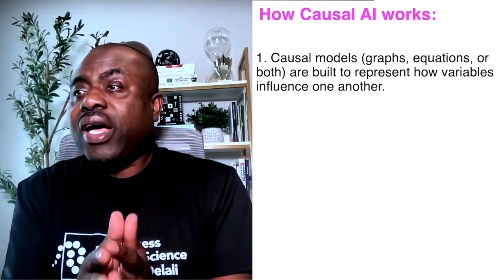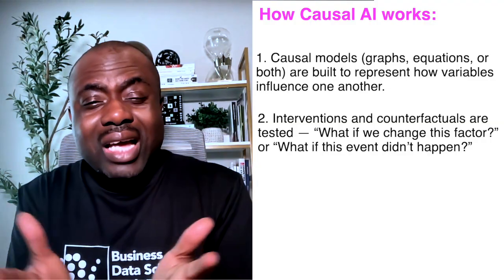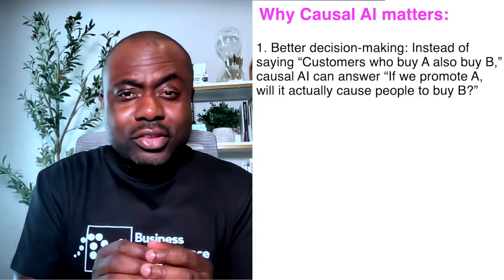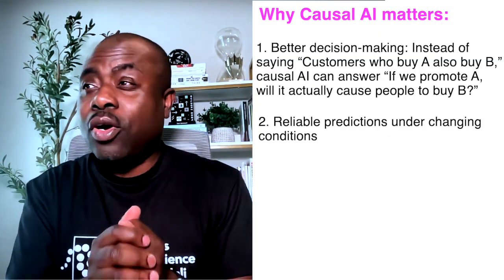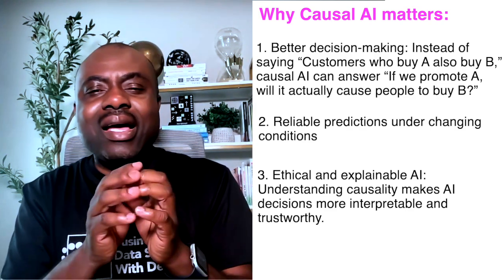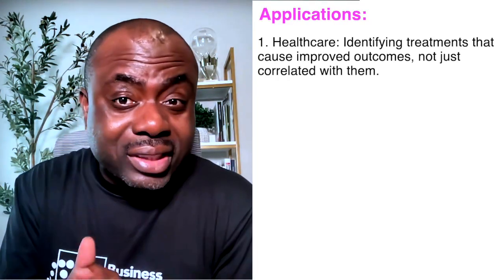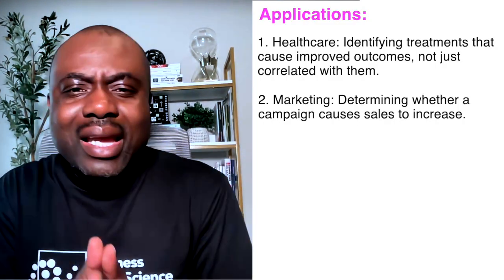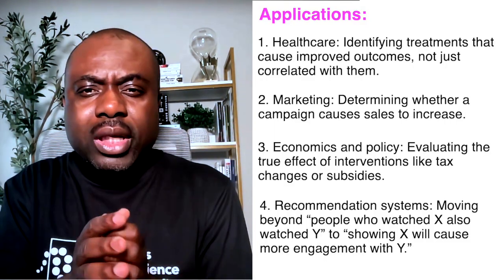Causal AI Explained: Why It’s Essential for Business Decision Making in 2025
Causal AI is transforming the way organizations make decisions. In this video, I explain:

✅ What Causal AI is and how it differs from traditional AI and machine learning
✅ Why causal inference is more important than ever in the age of big data and generative AI
✅ How businesses can use causal AI to make smarter, evidence-based decisions
✅ Real-world examples of causal AI applications in strategy, marketing, and operations

Unlike predictive AI, which focuses on pattern detections and predictions, Causal AI helps leaders understand cause-and-effect—enabling better decisions, risk reduction, and more reliable business outcomes.

If you’re a business leader, data scientist, or simply curious about the future of AI in decision-making, this video will give you a clear and practical overview of why Causal AI is the next big leap in artificial intelligence.